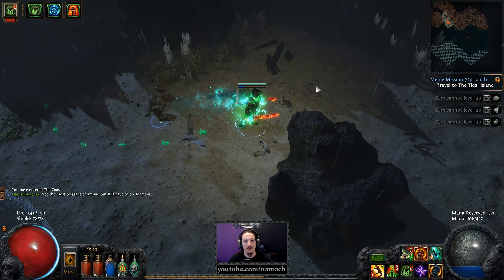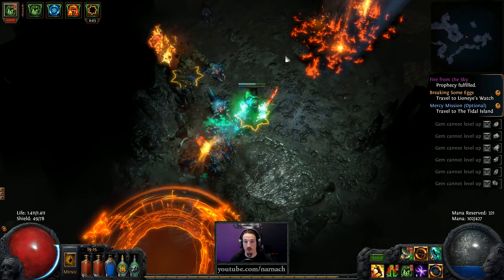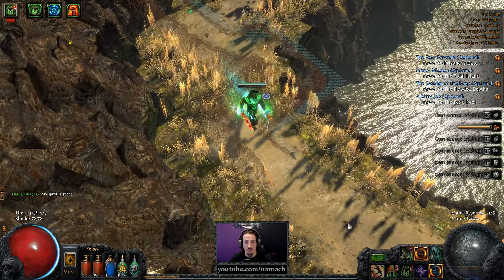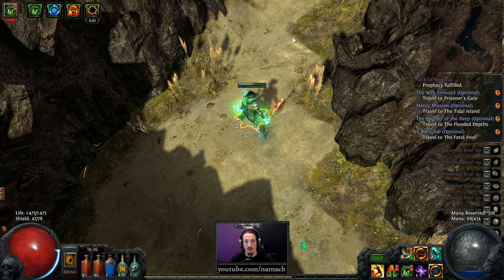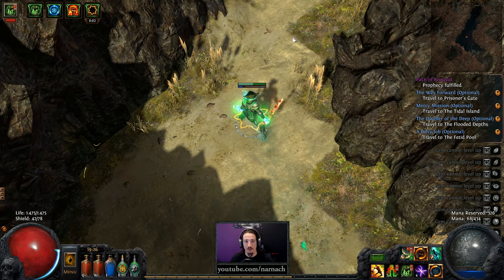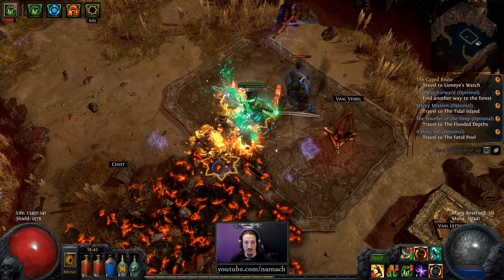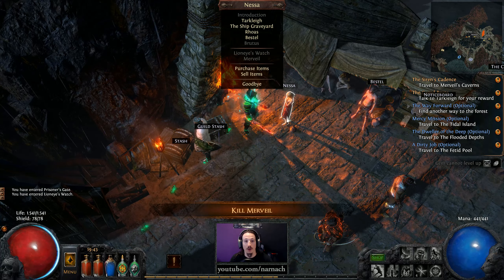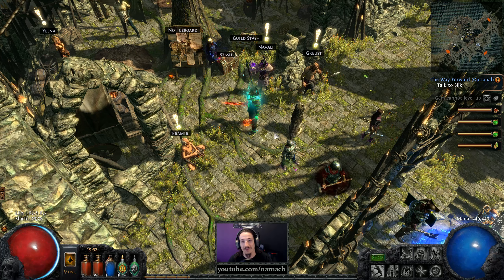Cruel Act 1 (in a single episode!) - #13 - Toxic Viking - Path of Exile (v2.3.3)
*Build Description*

We started on Path of Exile v2.3 Prophecy League, and continue playing in the v2.4 Atlas of Worlds expansion. From Episode 35 onwards, we are running Atlas maps, the new round ones that offer new and exciting places to explore.

Path of Exile 2.3 "Prophecy" added a new melee skill: Lacerate. It's the love child of Dual Strike and Sunder: you attack once with each hand, and the attack continues in a piercing line for a reasonable distance. It can only be used with Swords and Axes, so we might pick up one of each. When you are toe to toe with your target, both attacks will intersect on top of your target, hitting it once with each weapon. This makes it ideal for stacking poison damage.

As a melee Duelist using two weapons, I'm going for a Gladiator Ascendancy, and focus on the bleeding side of that tree. Boosting physical damage and damage over time will affect both bleeding and poison. To stay alive, we will layer Armour, Evasion, Life, Leech and Regen, Block, and the Enfeeble curse.

*Ascendancy*

We start as a Duelist, then become a Gladiator.

- Normal: Gratuitous Violence, will make us cause bleeding, increases damage against bleeding targets, and makes bleeding mobs explode.
- Cruel: Outmatch and Outlast, will generate Endurance and Frenzy charges for us by killing things.
- Merciless: Blood in the Eyes, increases the bleed chance, Maims bleeding targets, take less damage from bleeding targets, even more damage against bleeding targets.
- Maps/Uber: Painforged, more damage or more block, both are good.

*Links*

Links are listed in order of importance, prefixed with socket colors.

- GRRGGR: Lacerate + Melee Physical Damage + Added Fire Damage + Faster Attacks + Multistrike + Poison
- GGR: Leap Slam + Faster Attacks + Fortify
- RRRR: Stone Golem, Ancestral Warchief, Enduring Cry, Herald of Ash
- GRRR: Riposte + Vengeance + Melee Splash + Life on Hit
- BRR: Cast When Damage Taken + Immortal Call + Molten Shell + Increase Duration
- BBG: Blasphemy Support + Enfeeble + Temporal Chains

Lacerate in this 6-link is fairly insane in terms of damage output, at least so far. This means the rest of the build can devote itself to helping us stay alive! The Riposte/Vengeance chain, Stone Golem and CwdT chain are all defensive measures to help us sustain ourselves during combat. This build stacks just about all defense layers it can.
Blasphemy combines the two strongest defensive auras via Windscream (+1 curse).

Until you get Lacerate at level 12, use Double Strike (starter skill) + Melee Splash (lvl 8) + Added Fire (lvl 8)

You might hold off on Herald of Ash until you get Champion of the Cause, because 95% mana reserved is a lot.

*Passive Tree*

Equipment will be Armour/Evasion. Get a lot of life. Max elemental resists. Chaos res above 50% in Merciless.
You'll want bonuses to Intelligence to equip Enfeeble and Blasphemy. Accuracy can be useful as well to get above 90% chance to hit.

*Cheap Uniques*

- Daresso's Passion
- Jack, The Axe
- Windscream
- Atziri's Promise

*Affordable Uniques*

- Rumi's Concoction (8c)

*Expensive Uniques*

- Cherrubim's Maleficicense (1ex)
- Rigwald's Command (2.5ex)
- Rigwald's Savagery (3ex)

*Bandits*

- Normal: Oak
- Cruel/Merciless: Kraityn

*Game Info*

Path of Exile is an online Action RPG set in the dark fantasy world of Wraeclast. It is designed around deep character customisation, a strong online item economy and ladder races. The game is completely free and will never be "pay to win".

*My Info*